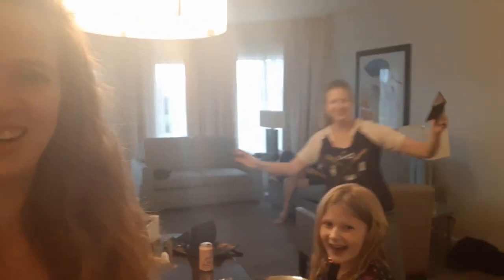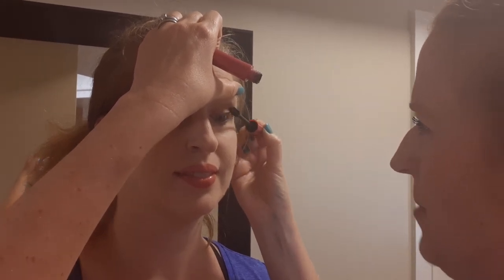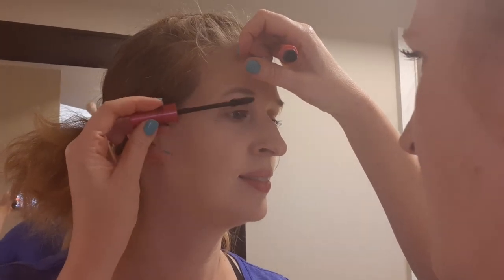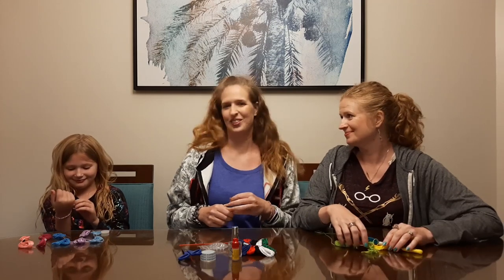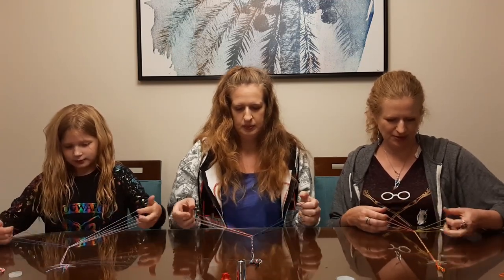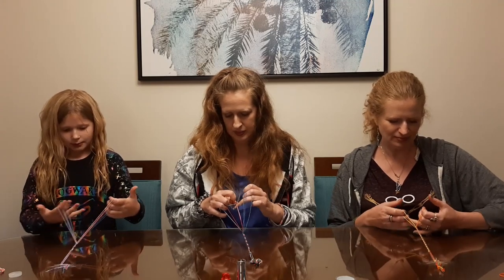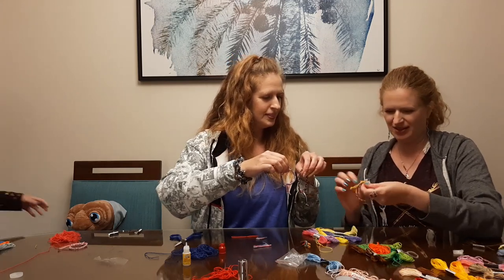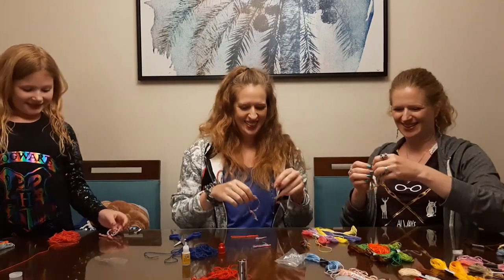Family Craft Time Making Adjustable FISHTAIL FRIENDSHIP BRACELETS-FAST & EASY TUTORIAL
Meet my niece, Sydney, and my sister, Julie, as I teach them how to make an easy Fishtail Friendship Bracelet with adjustable bead slider.  These are the fastest and easiest friendship bracelets to make.

The supplies you will need are:
5 colors of embroidery floss cut to 40 inches
1 pony bead or large hole bead
scissors
tape
super glue for securing the knots